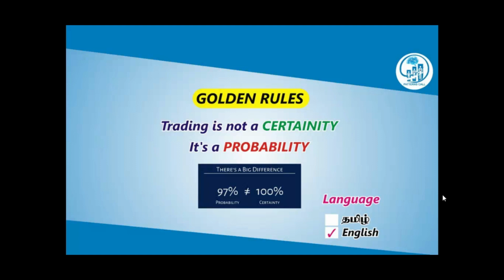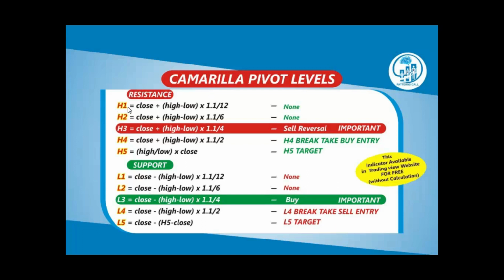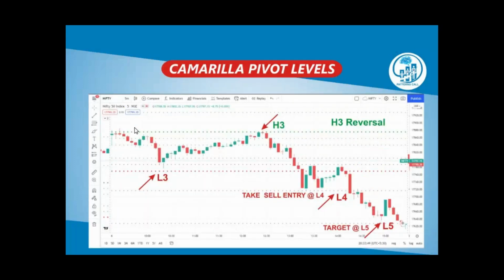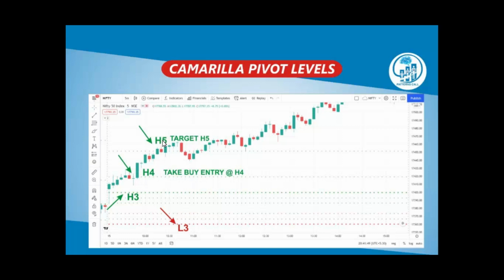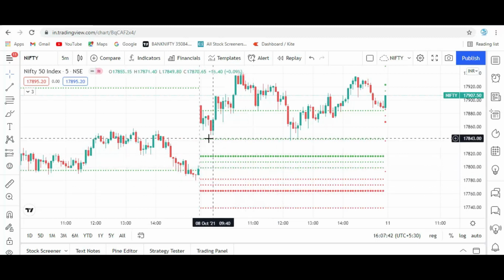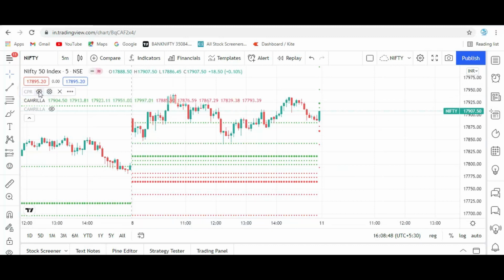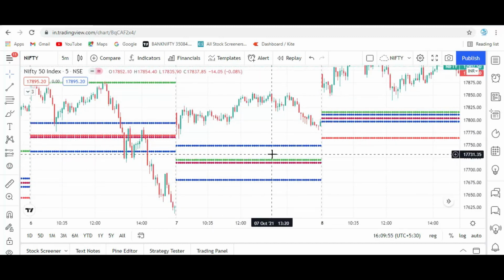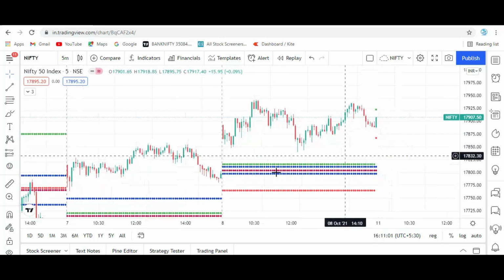CAMARILLA PIVOT POINTS | HOW TO SET CAMARILLA IN TRADINGVIEW FOR FREE | ENG#9#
This video is discussed about the camarilla pivot important levels. its very useful to all day traders.